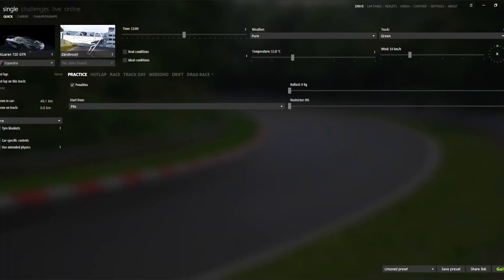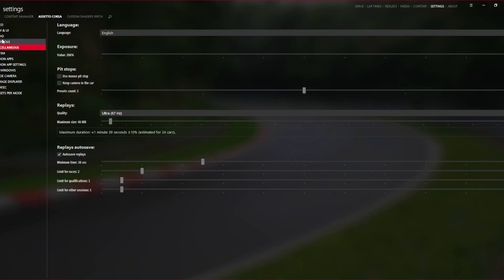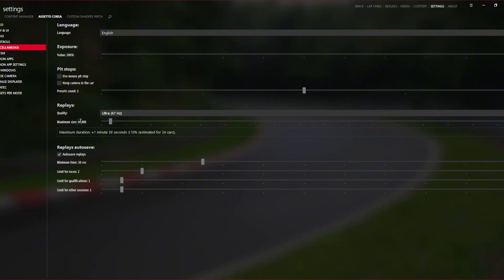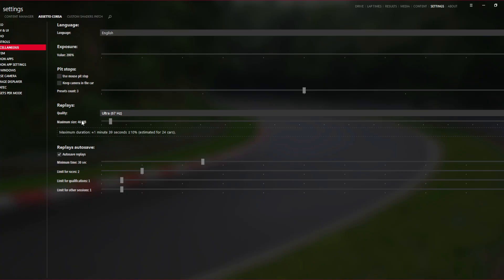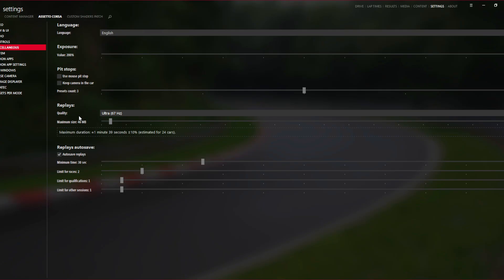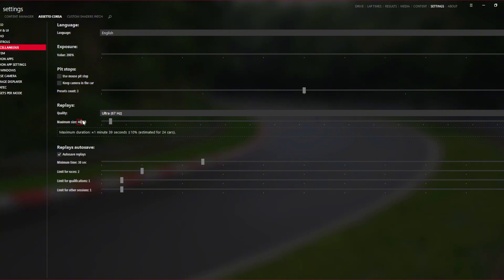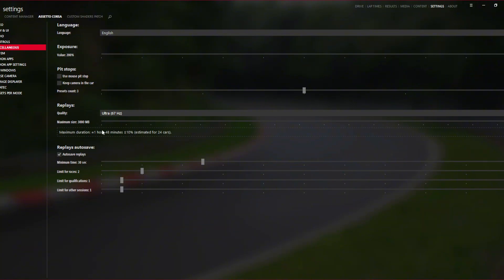How to FIX Replay ISSUE in Assetto Corsa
In this small Tutorial im going to show you guys how to fix the replay issue in Assetto Corsa.
*Specs*
- Ryzen 5 3600
- RTX 3060
-RAM 16GB